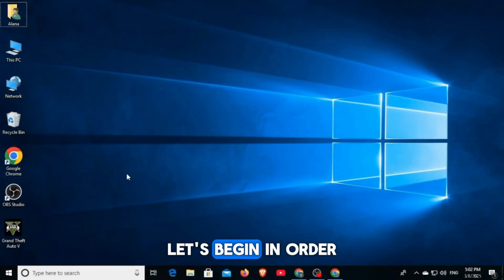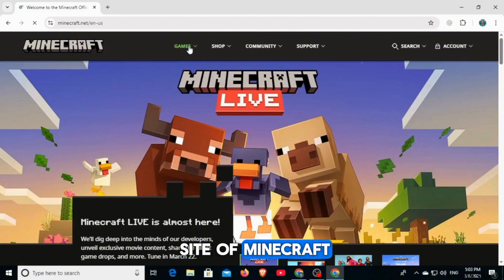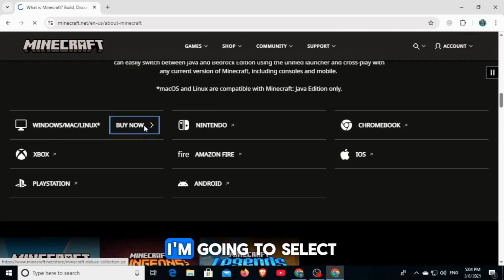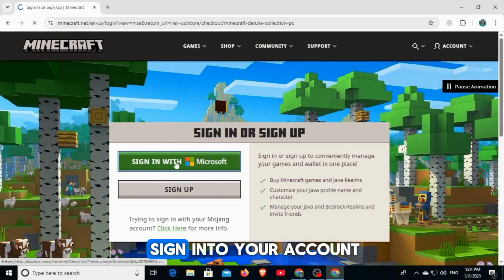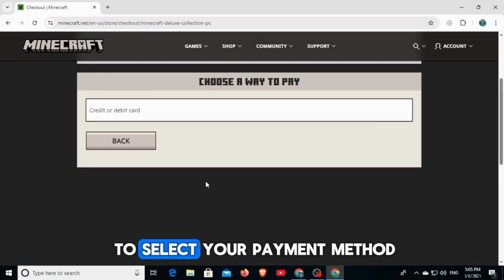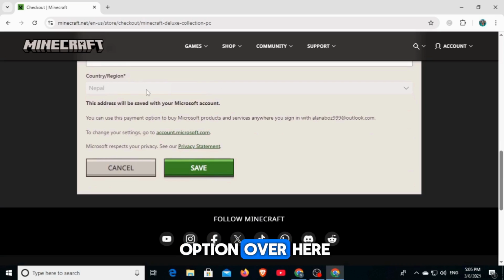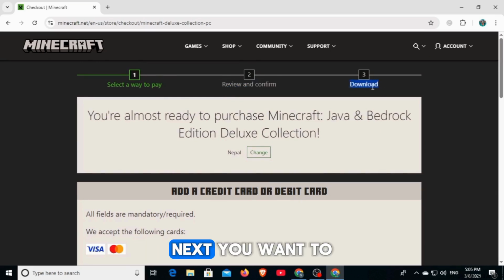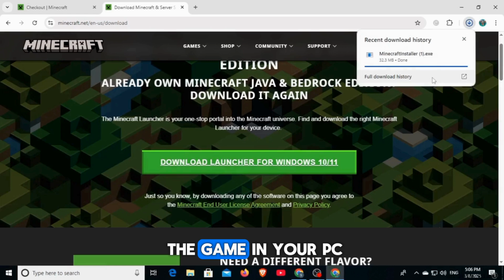How To Buy Minecraft Java Edition & Bedrock Edition - Full Guide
Ready to start your block-building adventure on PC, mobile, or console? In this quick 2025 tutorial, we’ll show you where to purchase both Minecraft Java and Bedrock editions, compare key features, and complete checkout so you can dive into your world without delay.

Timestamps:
00:00 - Choosing Between Java and Bedrock: Platforms & Cross-Play
00:10 - Purchasing Steps on Minecraft.net, Microsoft Store & Console Stores